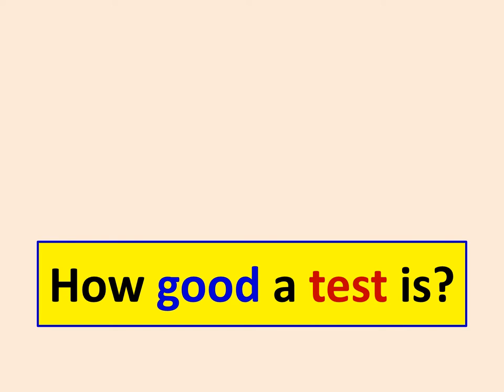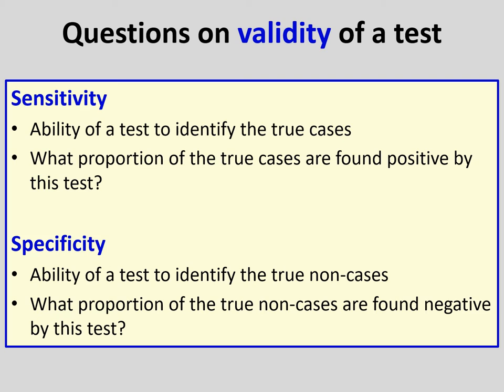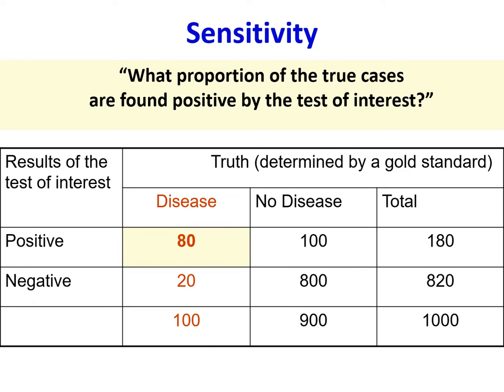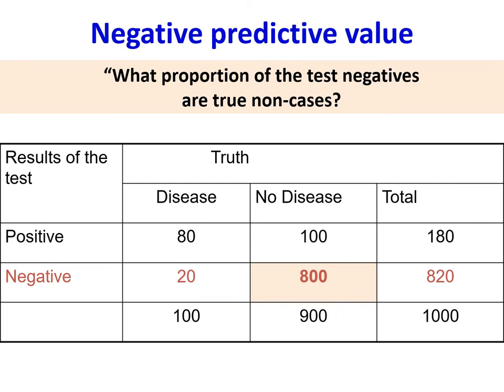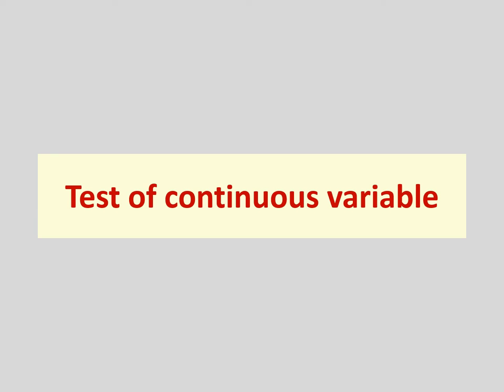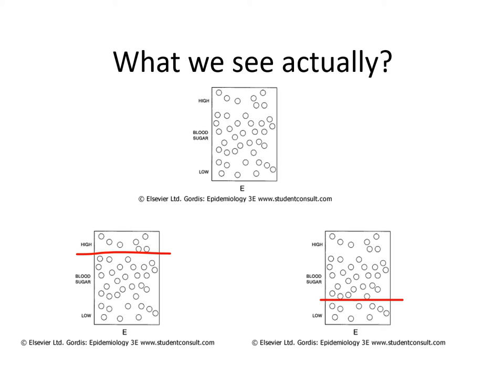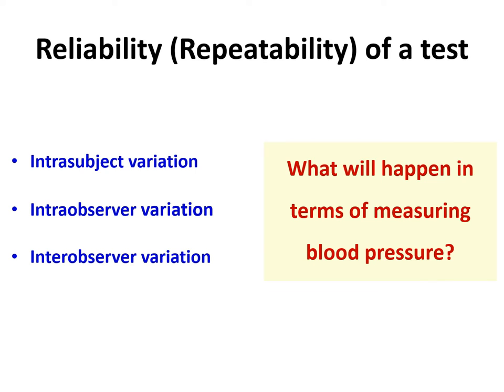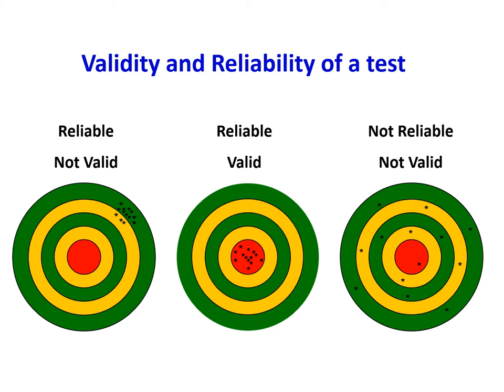Sensitivity, Specificity, Positive & Negative Predictive Value | Validity and Reliability of a Test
Thumbnail: Susmita Roy